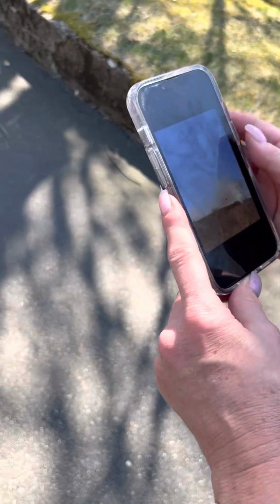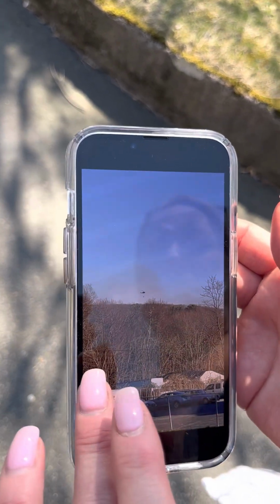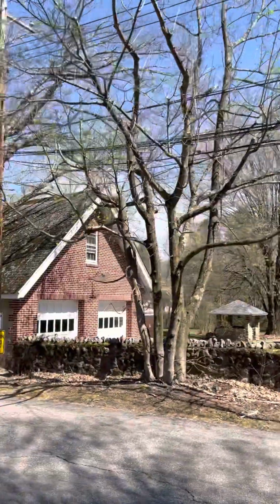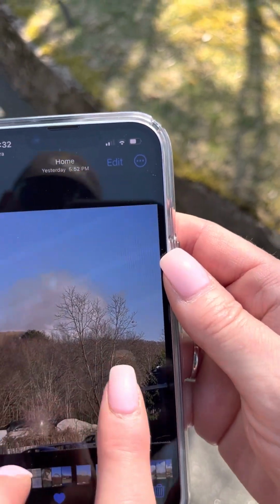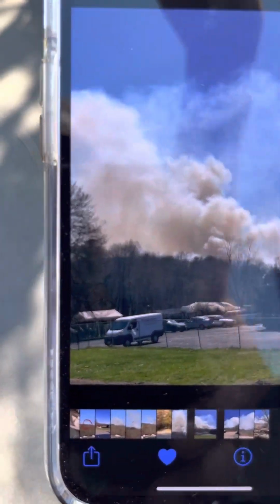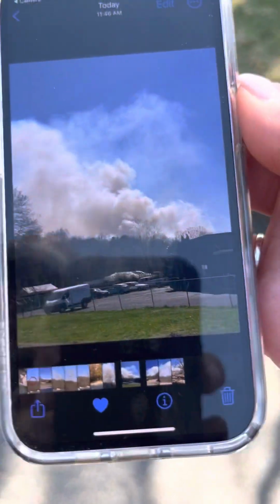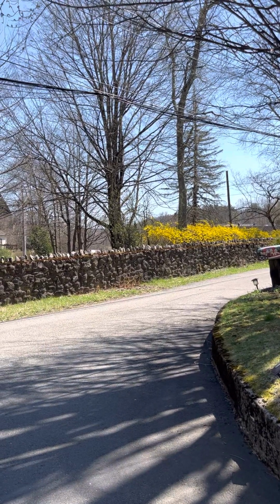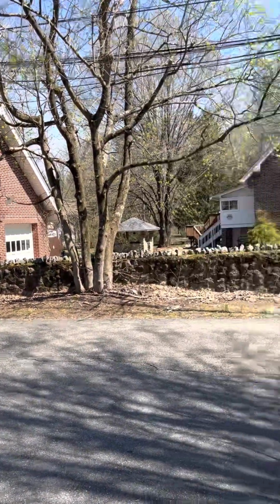Interviewing Homeowner Next To The Fire